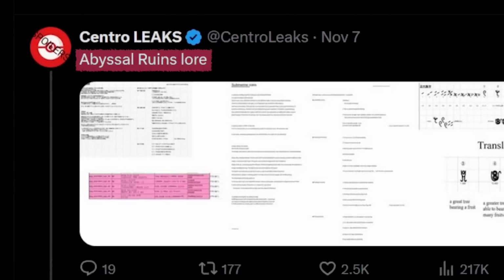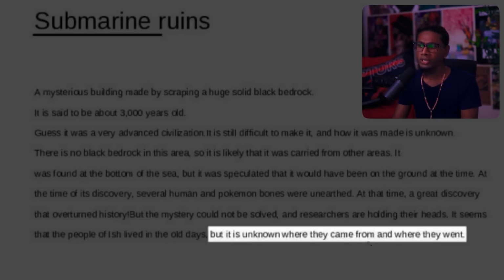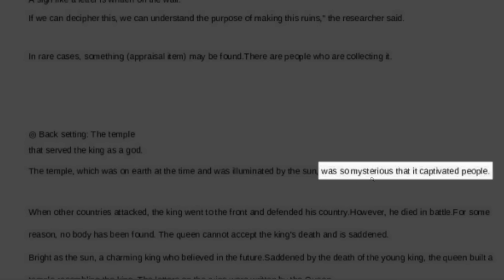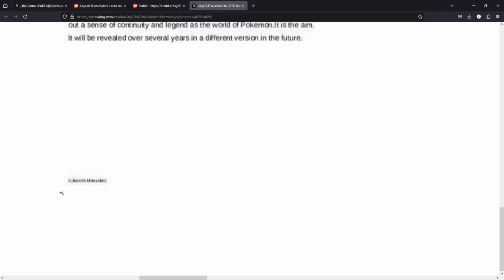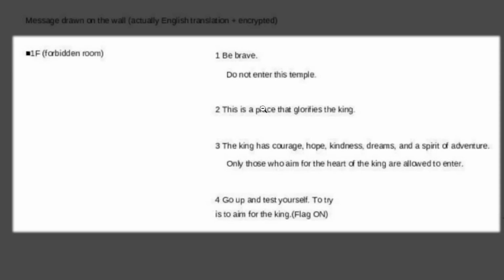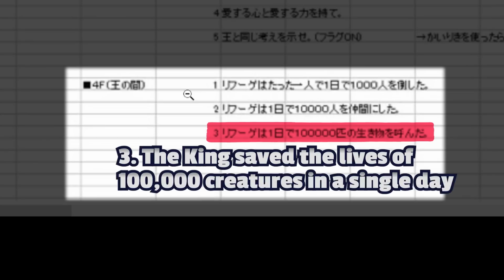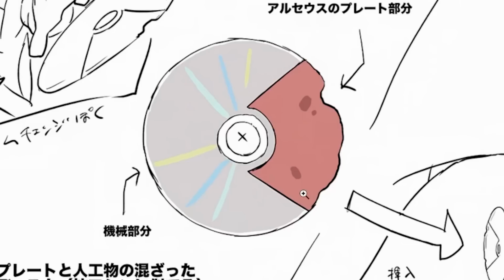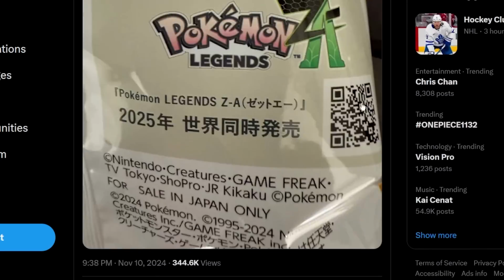Gamefreak Has More Pokemon Leaks - Part 5 (unovan king)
SWEET FREEDOM AT LAST

If you wanna send your theory send here!

SHANK that Like Button!
Pokemon Legends Z-A